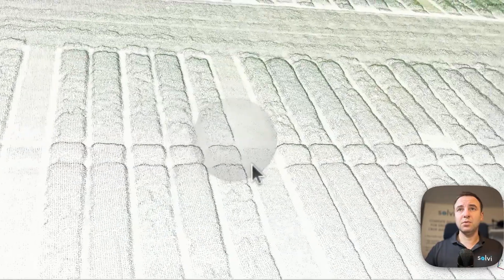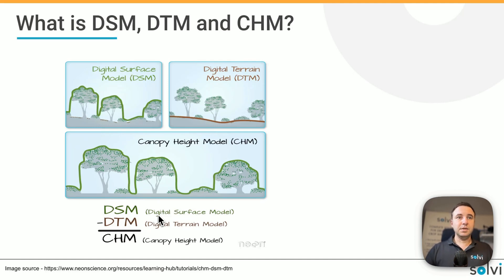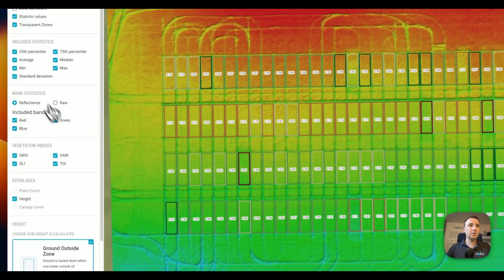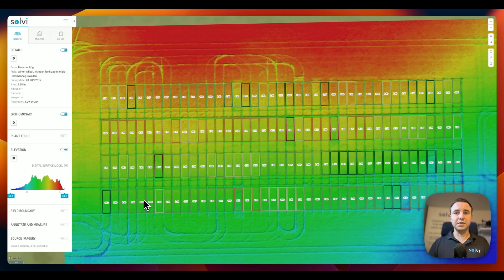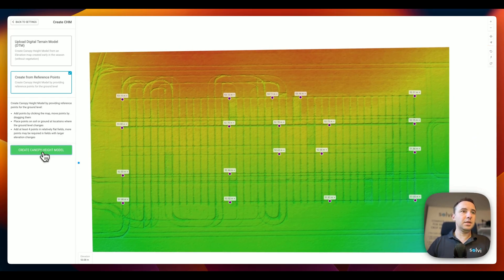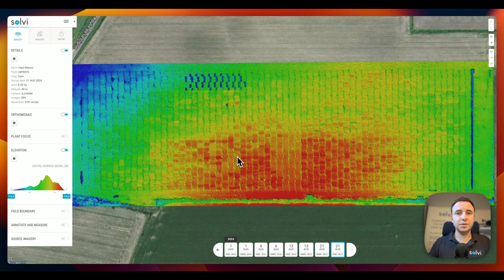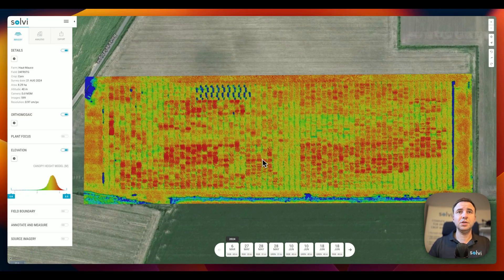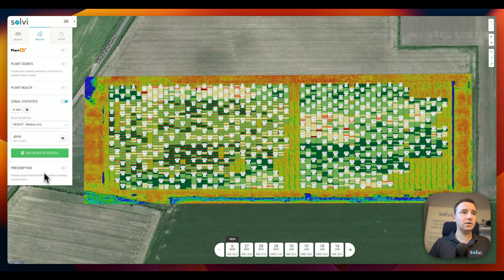How to Measure Crop Height from Drone Images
Can you measure crop height using drone imagery? 🤔

Yes! But how does it work?

When imagery is stitched into a map, it's run through a photogrammetry pipeline during which a 3D point cloud is generated.

This 3D point cloud is primarily used to create a true orthomosaic, but we also to generate an Elevation map that can be used for height measurements.

Check out the video below to learn how it works! 👇